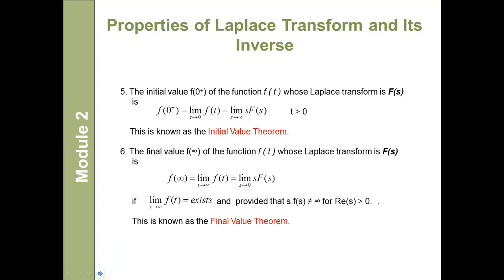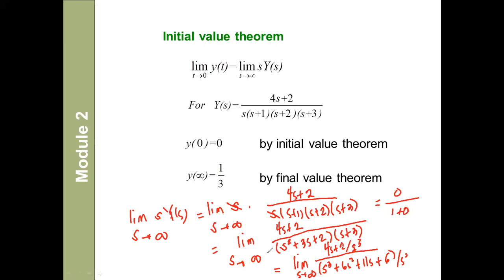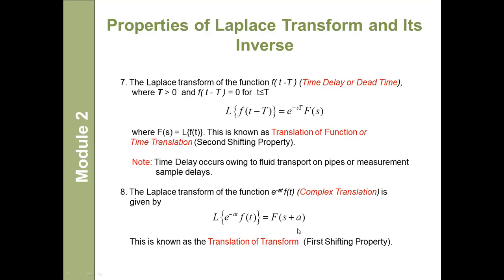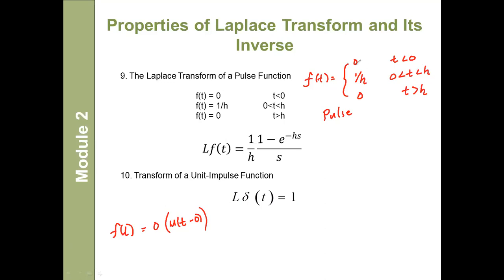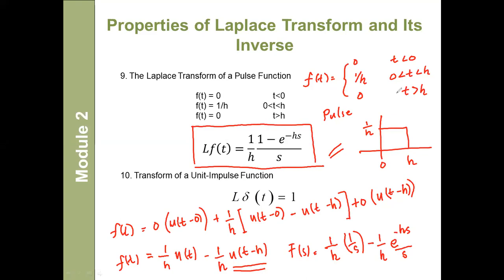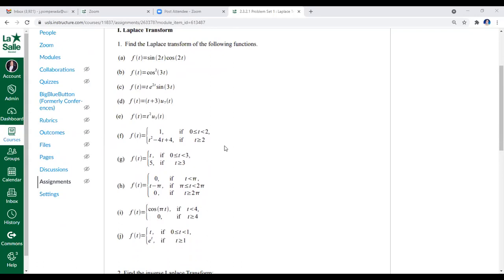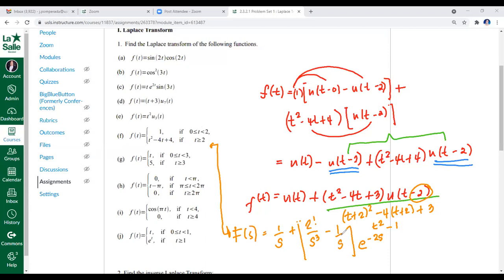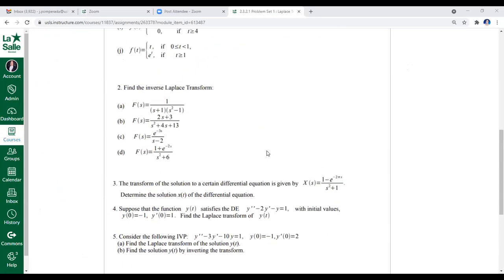Review on Laplace Transformation (Part2)